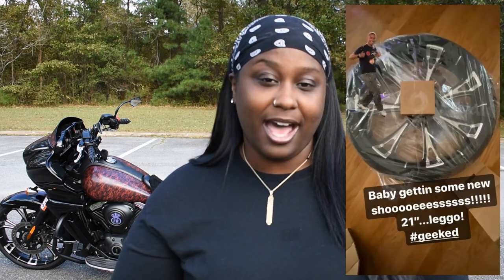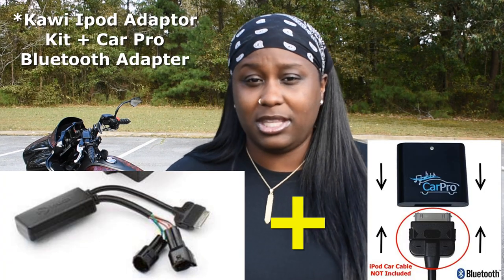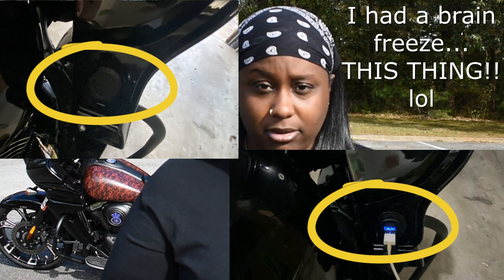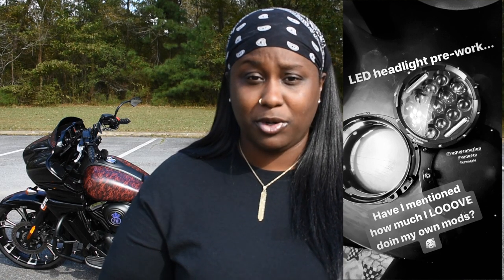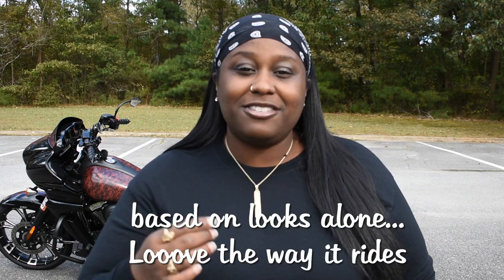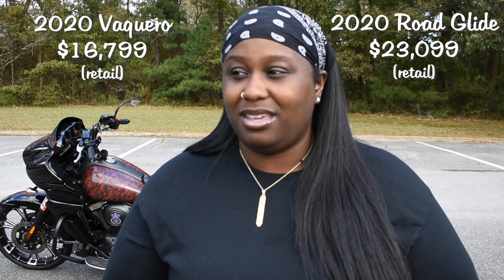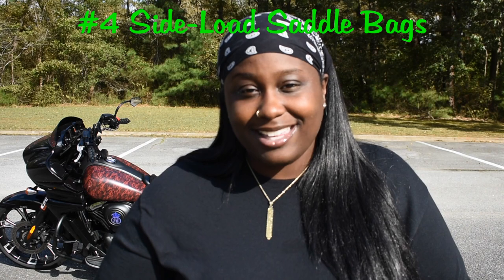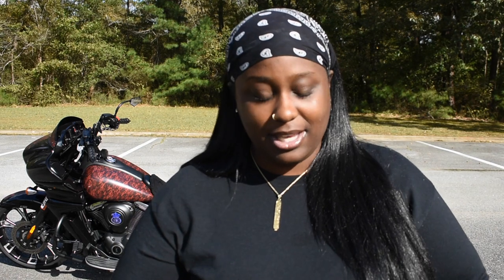MOD IT UP! MY KAWASAKI VAQUERO MODS (Part 1) | Quasi-Review | Comparison to Harley Road Glide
Mods:
• 12" JSR Mini Apes
• Kawi Ipod Adaptor Kit ((KAWASAKI DISCONTINUED THIS PART!! :-( ) + Car Pro Bluetooth Adapter
• Handlebar Grips
• LED Headlight
Mounting Ring Required
• Mirrors (SORRY NO LINK)
• Highway Pegs
• Tour Pack